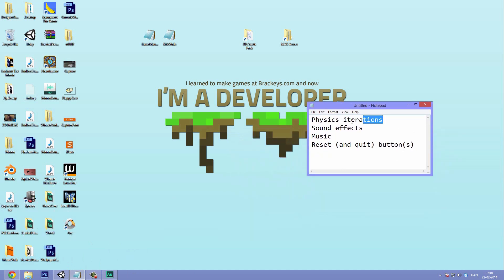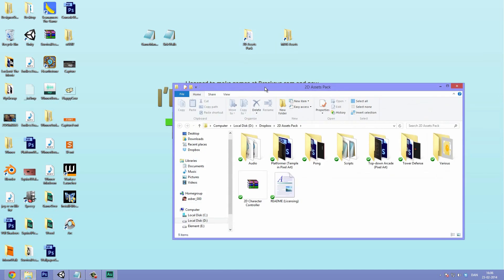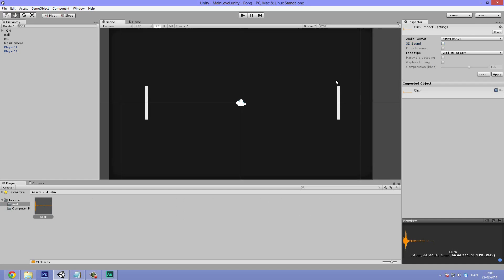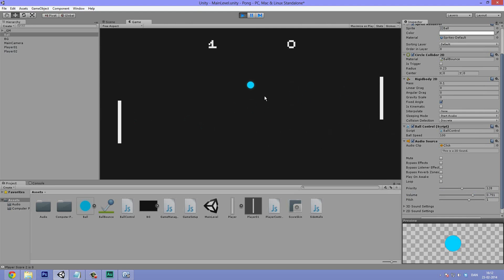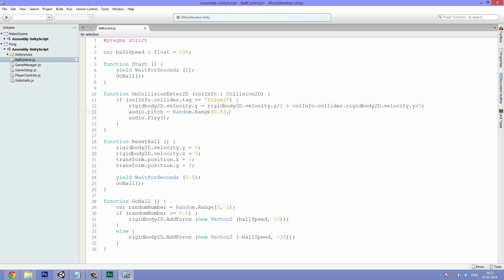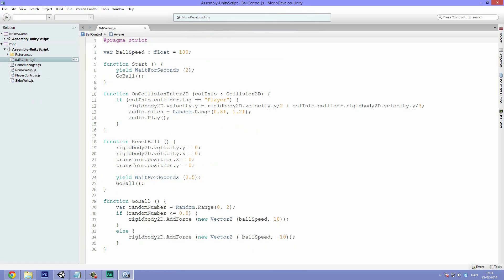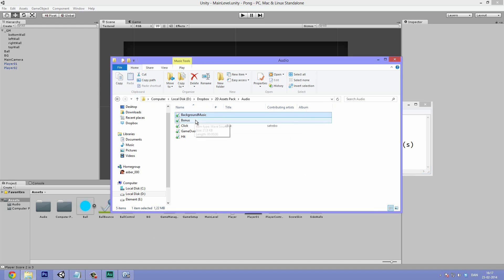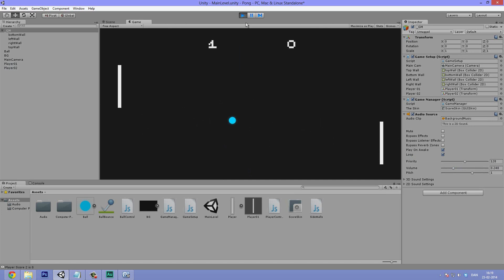7. How to make a 2D Game - Unity 4.3 Tutorial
In this video we add sound effects and background music to the game.

Learn how to make 2D games using the new powerful 2D tools introduced with Unity 4.3.
In this series we recreate the old school arcade game "PONG" as we master anything from setting up 2D scenes to coding 2D specific controls.

Show me what you make on Twitter @BrackeysTweet!